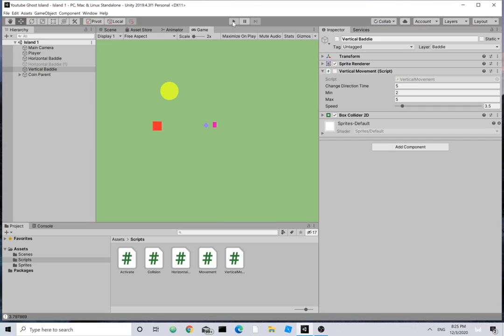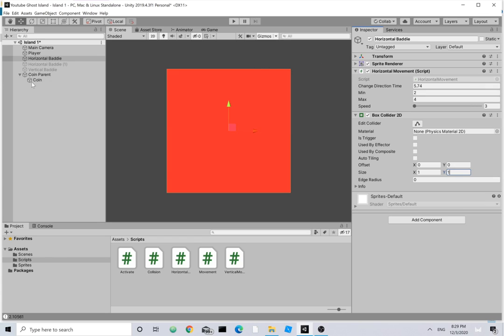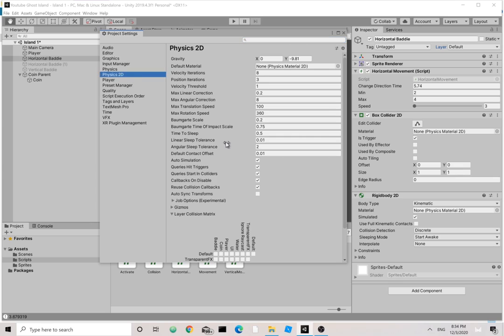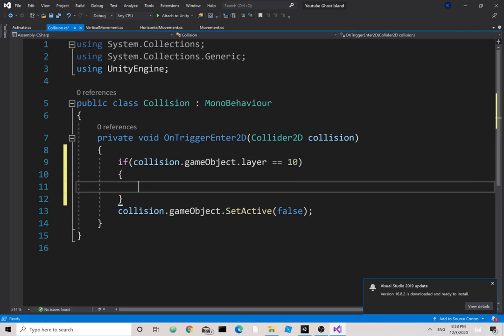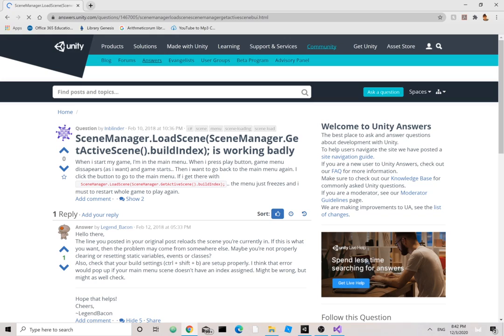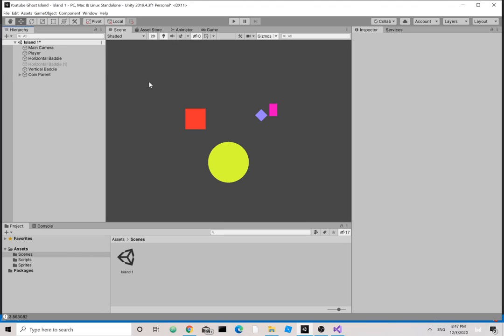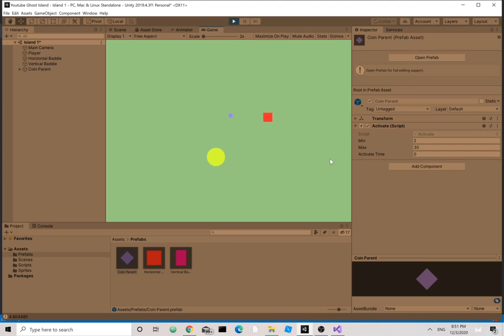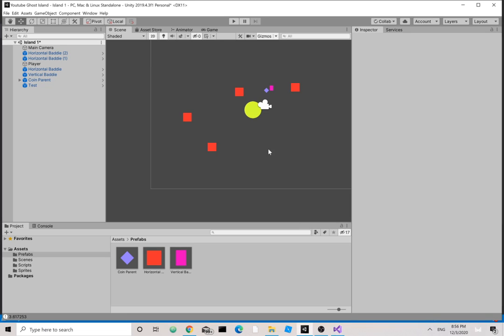How To Make a Game in Unity using C# Programming for Beginners 2021-GHOST ISLAND-Part 5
Contents:
1. Implementing different layer detection to collide with different objects
2. Recap of static and dynamic objects
3. Introduction to static game objects in Unity C#
4. Introduction to prefabs in unity c#
5. How to create a prefab in unity c#
6. What is a prefab: A Prefab is a blueprint of a game object that can be used later to create/instantiate instances from the blueprint.

(Scroll Down to Part-5 section for codes covered in this tutorial)
I know a lot of you might have preferred github. I personally would have but as this video is for absolute beginners I can't think of another way than a doc link.

Note: This video targets young audience and adult who has zero experience in coding and unity. If you are looking for specific lessons in unity this video is not for you. I break down every single action performed in this video which includes using how to use unity to every single line of code that is going to be used in this project allowing viewers to gain an in depth understanding of how the codes work.